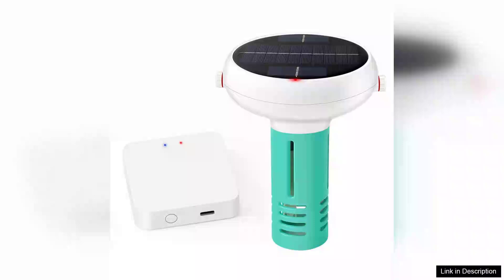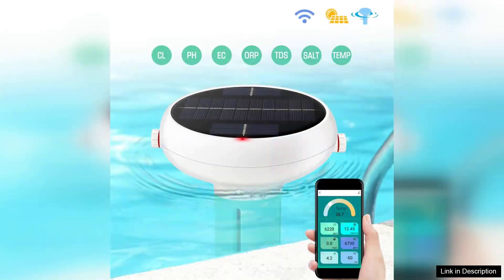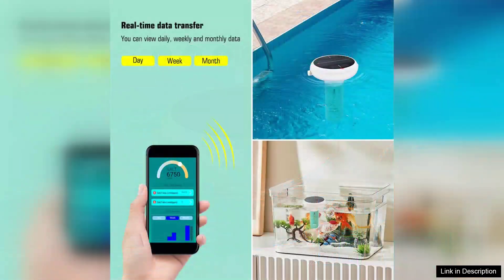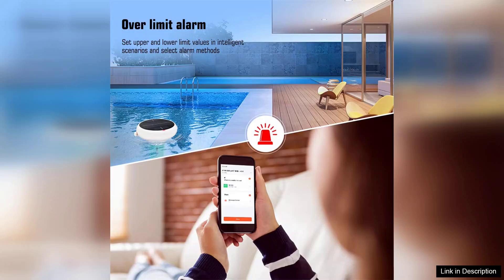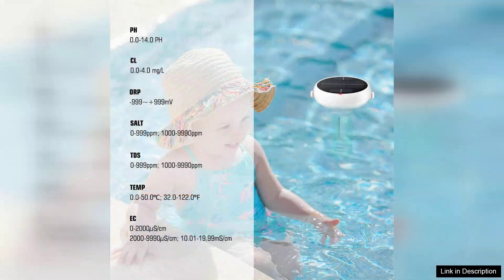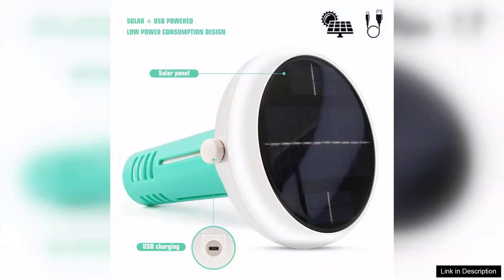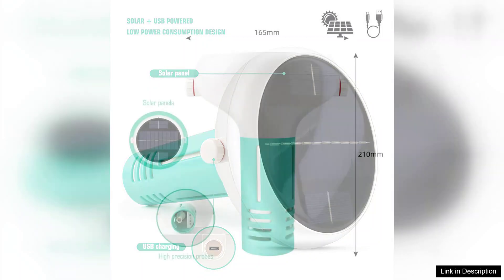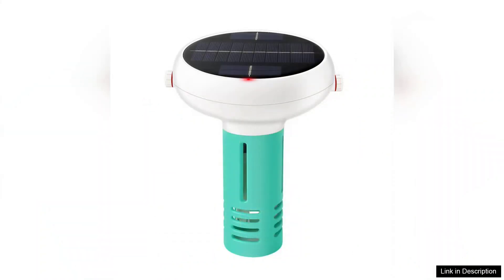Tuya Zigbe WiFi Pool Water Quality Tester 7-in-1 Monitoring pH Chlorine Salinity Review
The Tuya Zigbee WiFi Pool Water Quality Tester is an impressive tool for pool owners and spa enthusiasts alike, combining convenience and precision in its 7-in-1 monitoring capabilities. This device effectively measures pH, chlorine, salinity, temperature, and more, ensuring that your water quality remains optimal for both safety and enjoyment.

Setting up the tester is a breeze, thanks to its user-friendly interface and seamless integration with the Tuya Smart app. With WiFi connectivity, you can monitor your water quality remotely, receiving real-time alerts and historical data right on your smartphone. This feature is particularly beneficial for those who may not always be able to check their pool water directly.

In terms of accuracy, the Tuya Zigbee tester delivers reliable readings, giving you confidence in your water’s chemical balance. The built-in sensors respond quickly, providing instant feedback on any necessary adjustments. This is crucial for maintaining a healthy swimming environment, as imbalances can lead to discomfort or even health risks.

One of the standout features is its ability to monitor multiple parameters simultaneously, simplifying the maintenance process. Instead of juggling multiple devices, you have everything you need in one compact unit. The design is sleek and modern, making it a stylish addition to any poolside setup.

However, while the device is highly functional, it would benefit from better battery life and more robust weatherproofing for outdoor use. Additionally, some users may find the initial calibration process a bit challenging, but the detailed instructions help mitigate this.

In conclusion, the Tuya Zigbee WiFi Pool Water Quality Tester is a valuable investment for anyone serious about pool maintenance. Its accuracy, convenience, and smart technology make it an essential accessory for ensuring your water remains clean, clear, and safe year-round. Whether you’re a seasoned pool owner or a newcomer, this tester will undoubtedly enhance your pool experience.